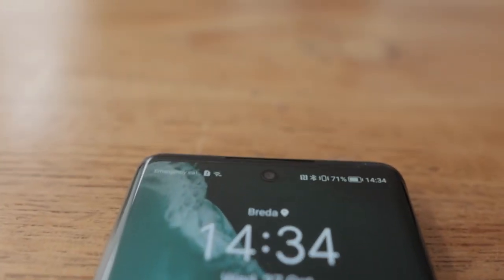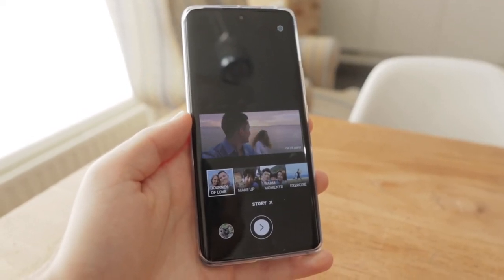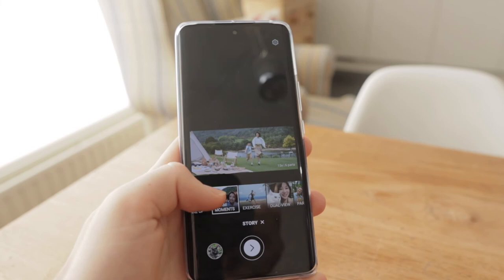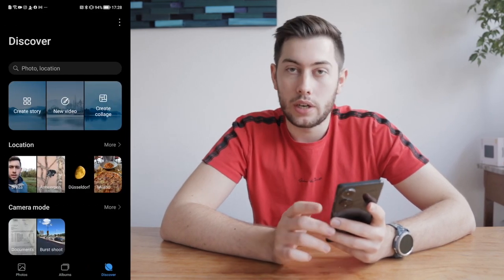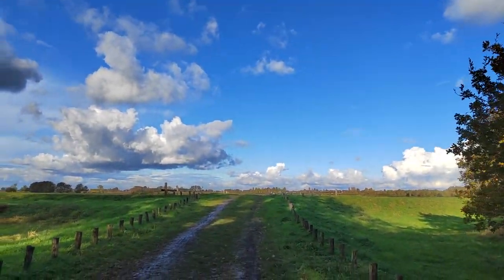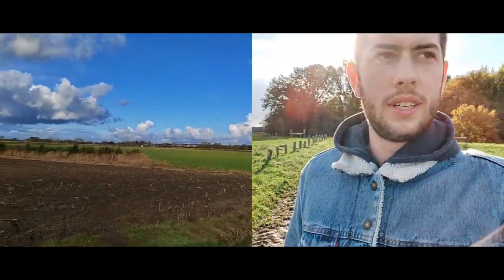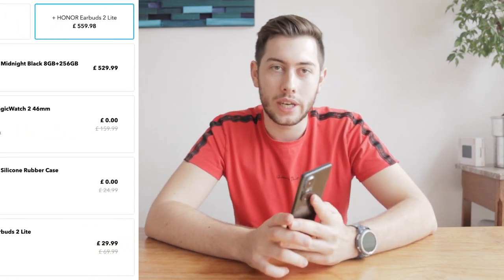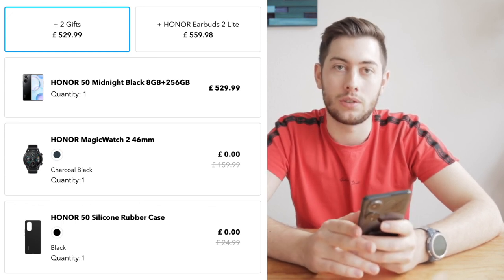HONOR 50 In-depth review!